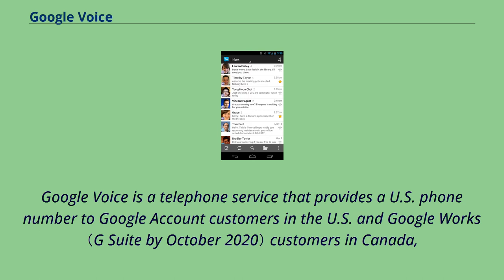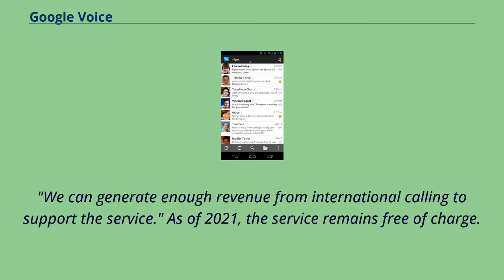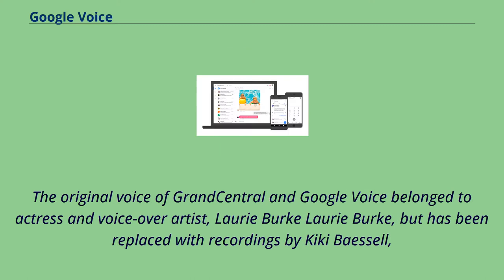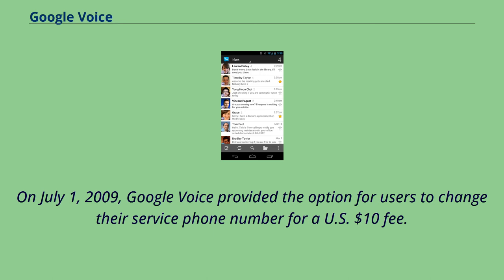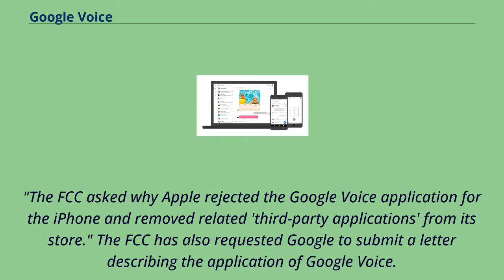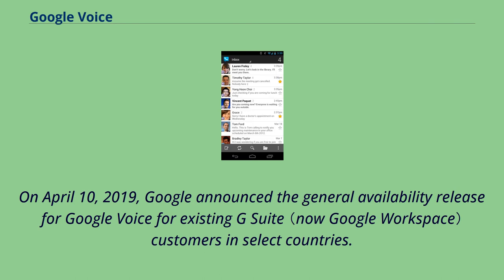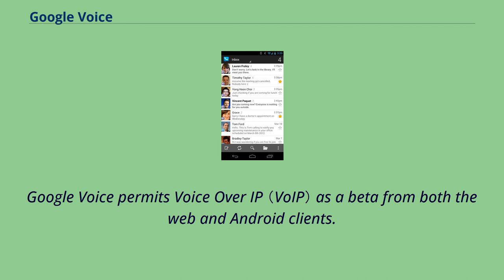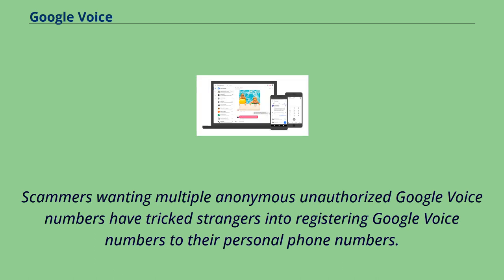Google Voice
Google Voice is a telephone service that provides a U.S. phone number to Google Account customers in the U.S. and Google Works （G Suite by October 2020） customers in Canada,
Denmark, France, the Netherlands, Portugal, Spain, Sweden, Switzerland and the United Kingdom.
It is used for call forwarding and voicemail services, voice and text messaging, as well as U.S. and international.
Calls are forwarded to the phone number that each user must configure in the account web portal.
Users can answer and receive calls on any of the phones configured to ring in the web portal.
While answering a call, the user can switch between the configured phones.
Subscribers in the United States can make outgoing calls to domestic and international destinations.
The service is configured and maintained by users in a web-based application, similar in style to Google's email service Gmail, or Android and iOS applications on smartphones or tablets.
Google voice currently provides free PC-to-phone calling within the United States and Canada, and PC-to-PC voice and video calling worldwide between users of the Google+ Hangouts browser plugin （available for Windows, Intel-based Mac OS X, and Linux）.
Almost all domestic and outbound calls to the United States （including Alaska and Hawaii） and Canada are currently free from the U.S. and Canada, and $0.
01 per minute from everywhere else.
International calls are billed according to a schedule posted on the Google Voice website.
Many other Google Voice services—such as voicemail, free text messaging, call history, call screening, blocking of unwanted calls, and voice transcription to text of voicemail messages—are also available to U.S. residents.
Voicemails, missed call notifications, and/or text messages can optiona...